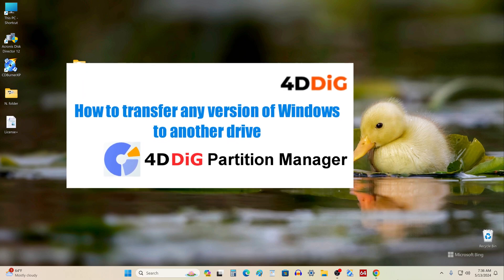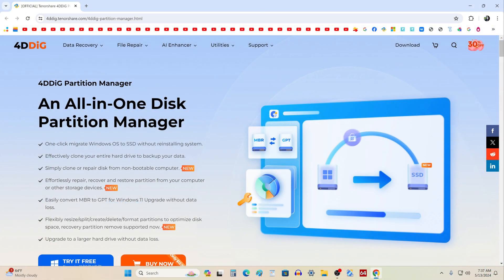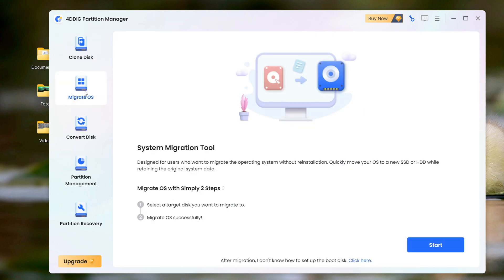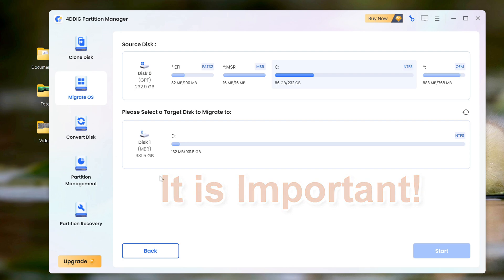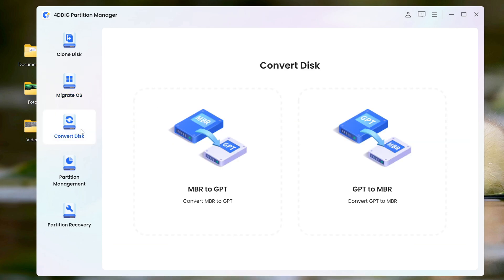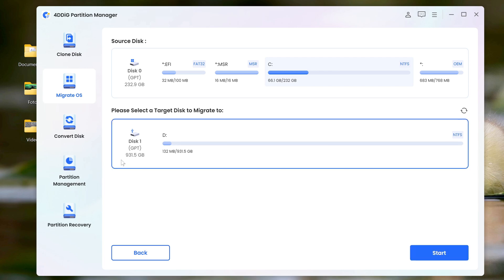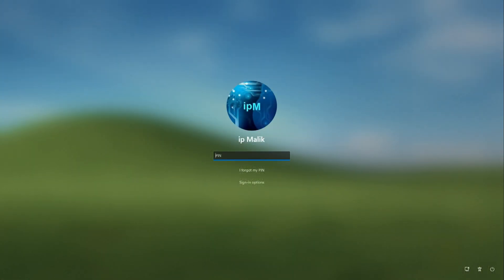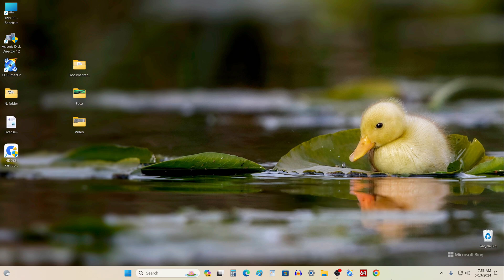✨How to Transfer Any Windows to Another disk\HDD - SSD - NVMe➡️Clone Windows 11,10, 8.1 and 7\💯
✅If you're running low on disk space and want to upgrade to a larger disk, or want to move Windows to a faster disk, it's very easy to do and you won't lose any data💯
If you think disk management is too difficult to use, it's time to try 4DDiG Partition Manager - it is a software designed for home users that offers three reliable and accurate tools: disk cloning, OS migration and partition management.